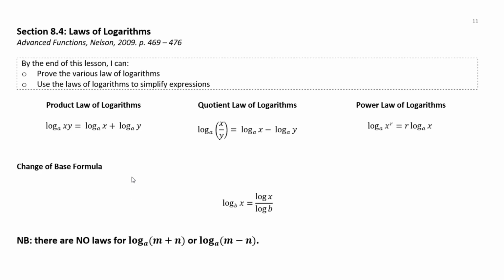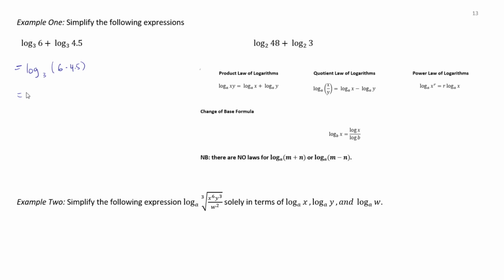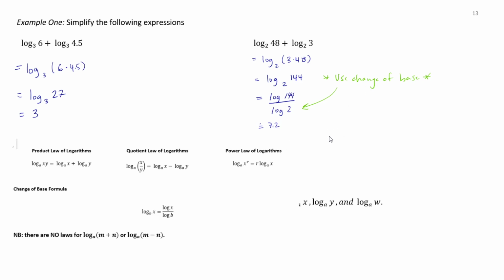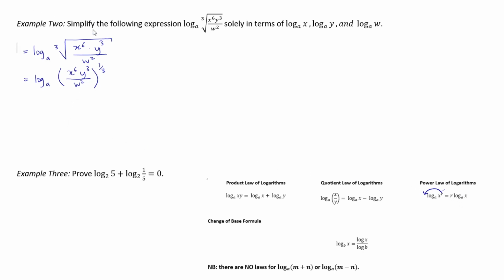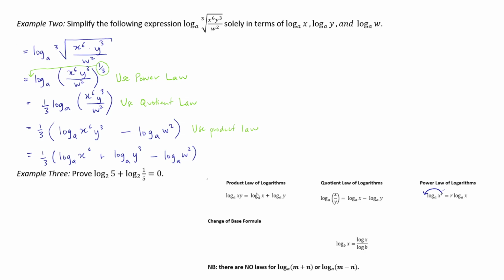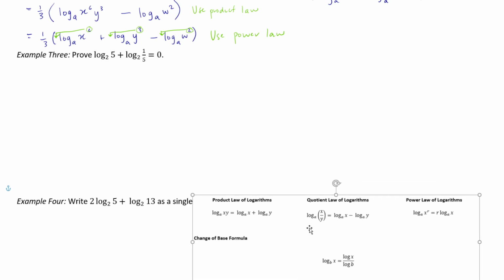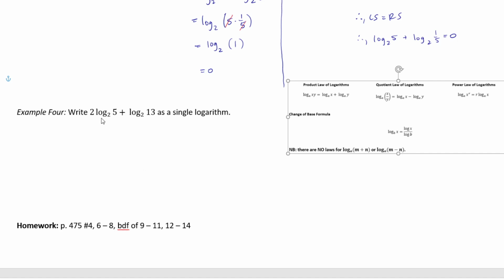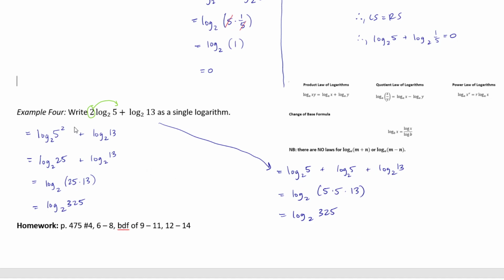MHF 4U Section 8.4 Logarithm Laws